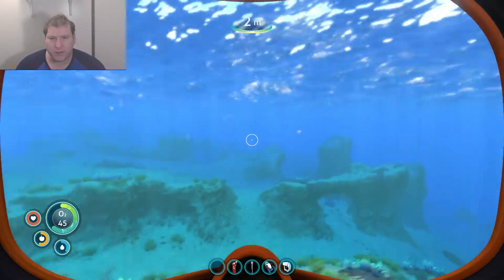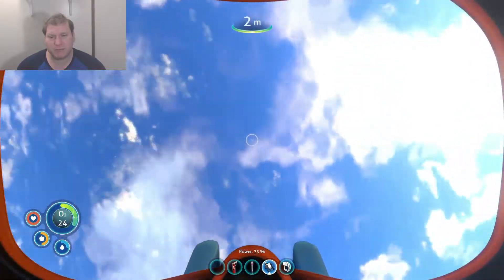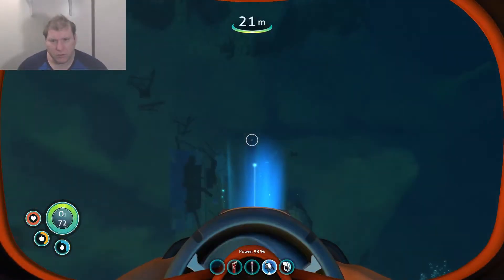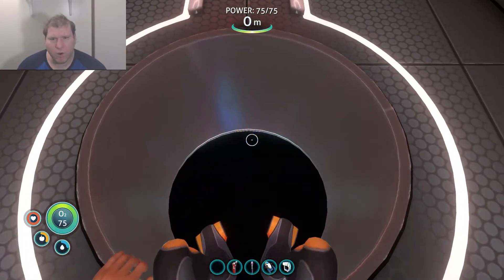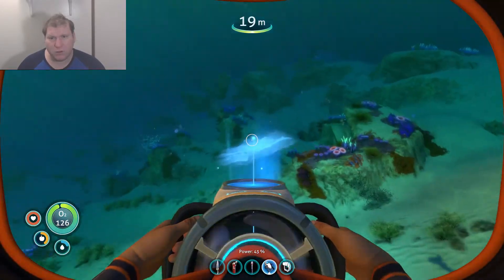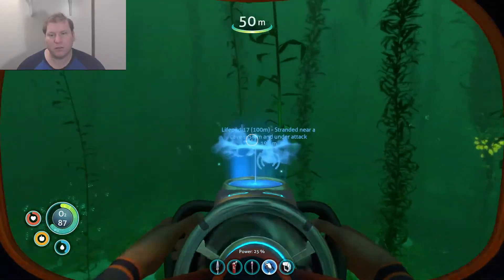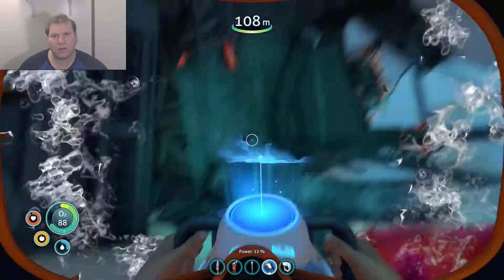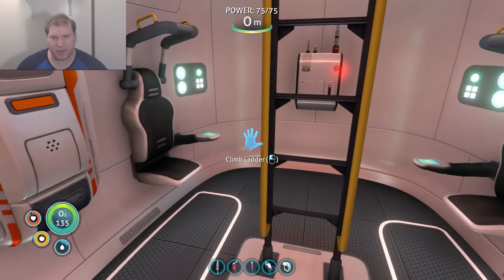MY LITTLE BUDDY SUBNAUTICA (Full Release)